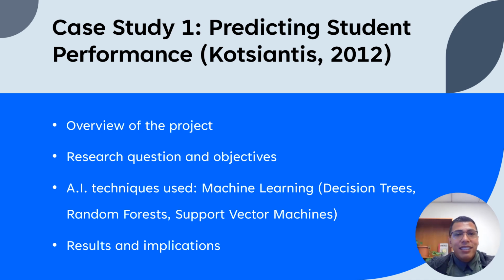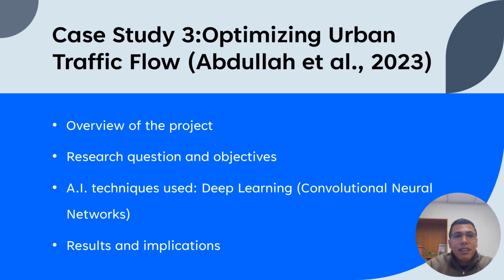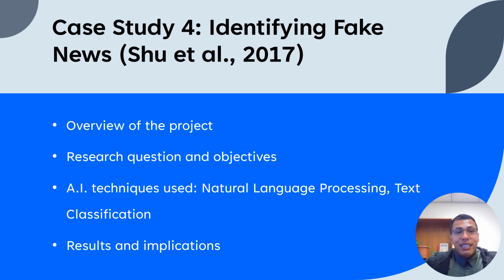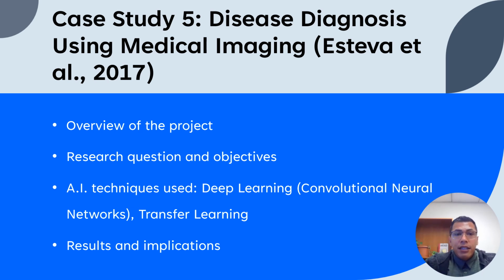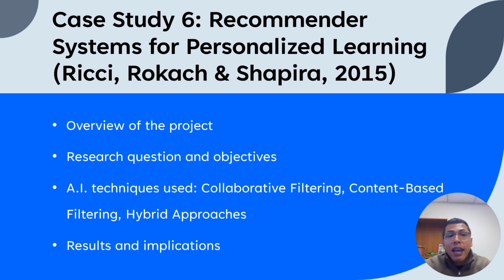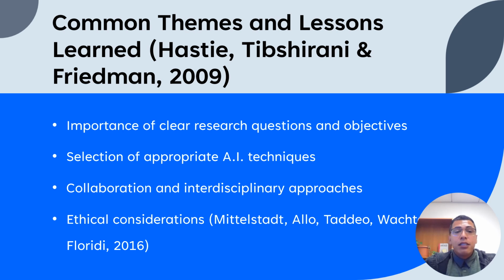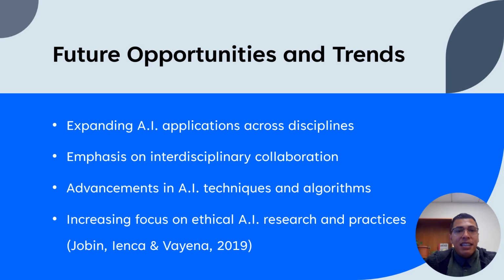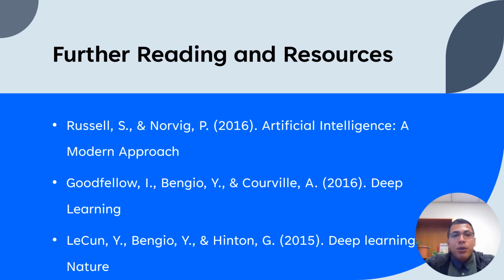Case Studies: Successful A.I.-Assisted Research Projects by University Students